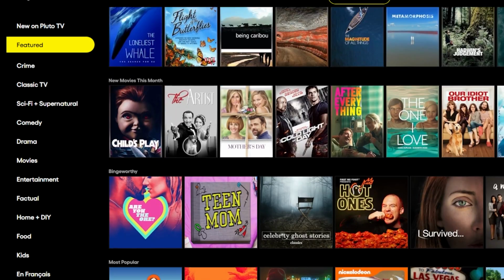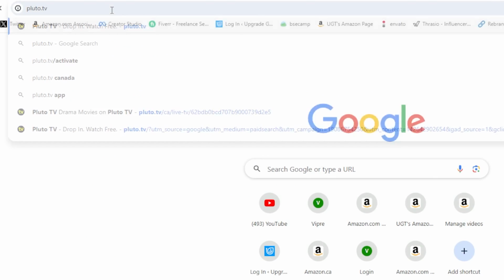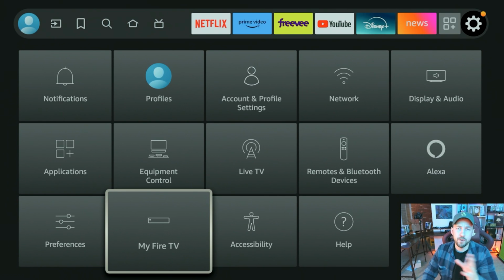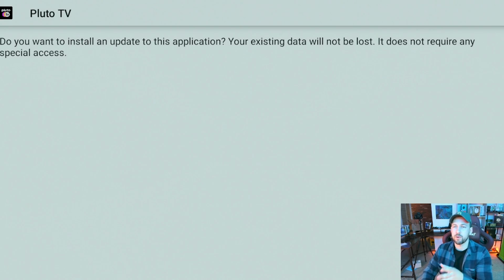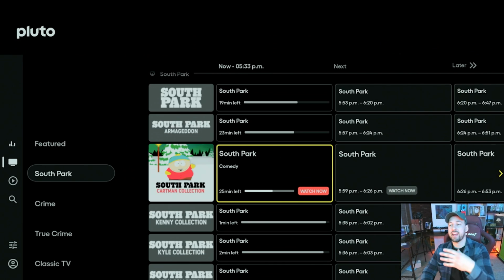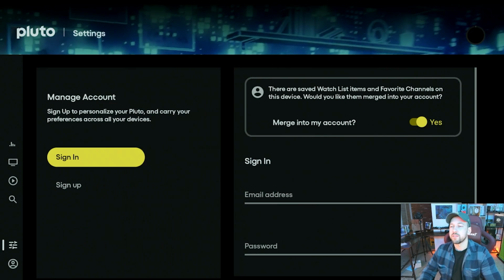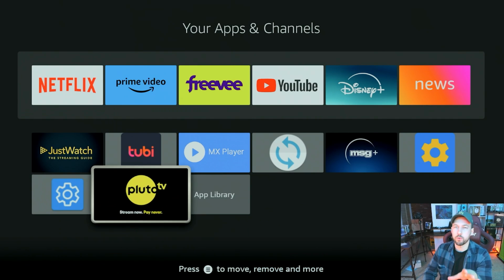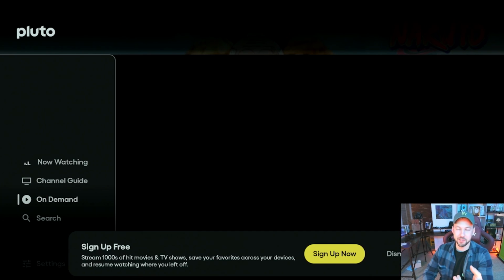Pluto Tv - Complete guide to the free IPTV app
💸IP Vanish💸 - 🔥2 Years + 3 months for $67🔥Unlock your Streaming device

Streaming Stuff I suggest
ONN STREAMING BOX
✅ Ethernet Adapter✅
✅ Nvidia Shield
✅ New Fire tv
✅New Firestick max
✅New Firestick 4K
Get this with your new Firestick
✅OTG Cable
✅Wifi Booster
✅Remote cover
✅Amazon Luna
✅Firestick pro remote

Get ready to dive into the complete guide of Pluto TV, the free IPTV app that offers a wide range of live TV channels. Follow along to learn how to install, navigate, and unlock additional content on Pluto TV.

0:00 Video start
0:28 Where is Pluto TV available
1:23 How to install Pluto TV
3:12 How to use Pluto TV outside the United States
3:44 Using Pluto for the first time
5:50 Getting more content out of Pluto